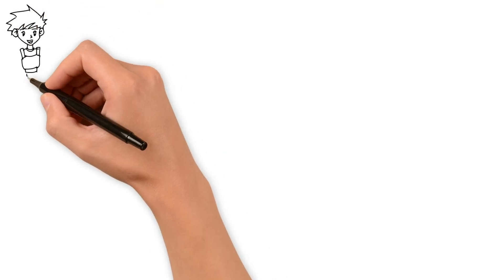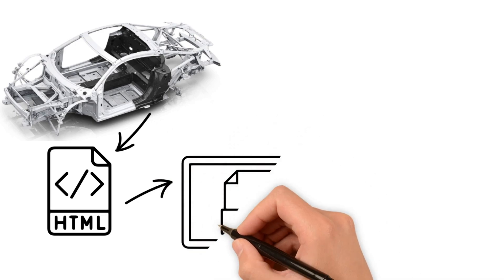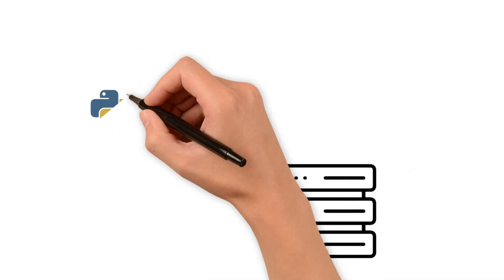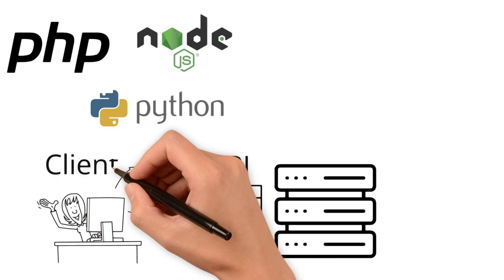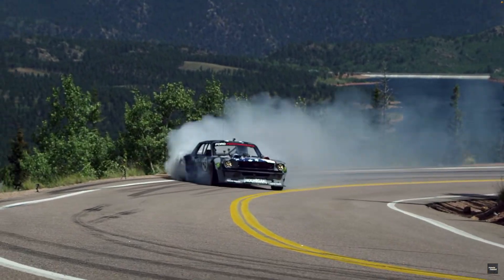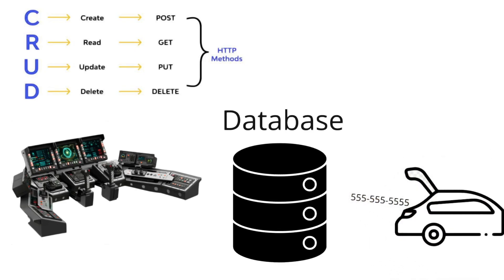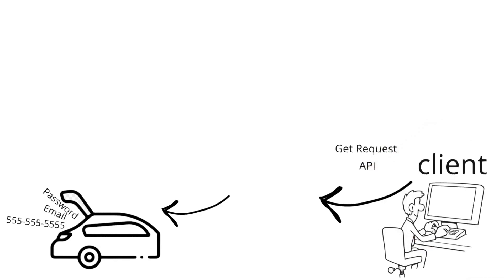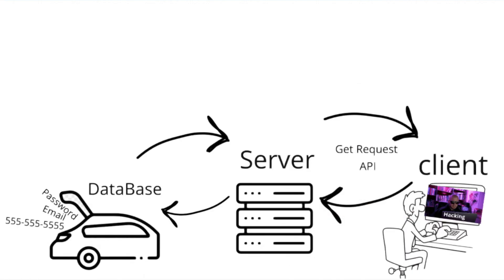How Websites Work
Short Video on How Websites Work